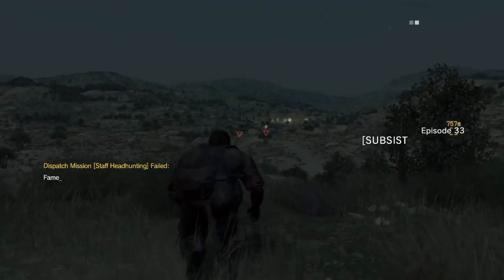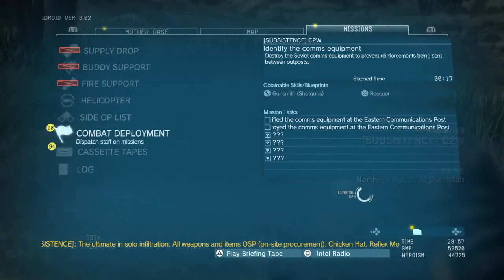METAL GEAR SOLID V: THE PHANTOM PAIN Extras Part 1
METAL GEAR SOLID V: THE PHANTOM PAIN